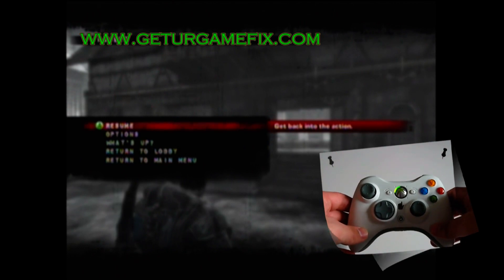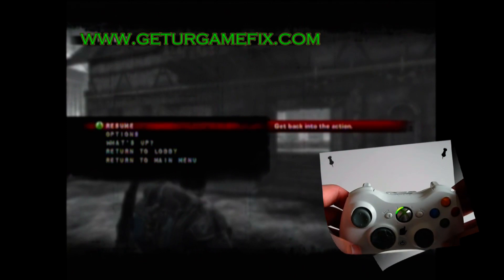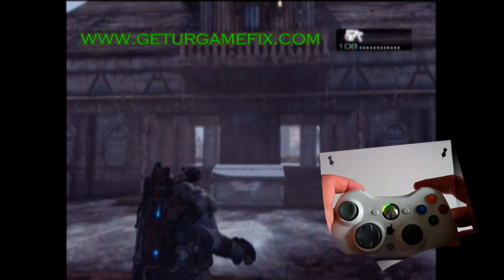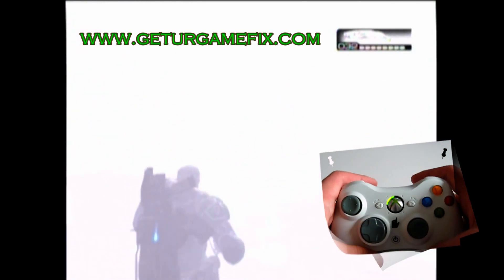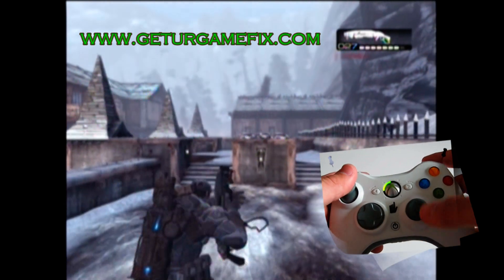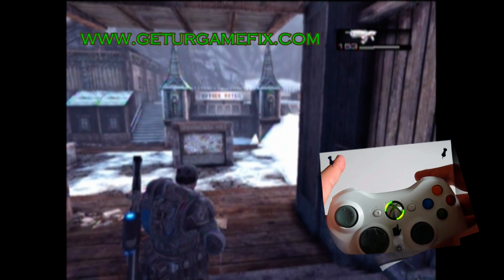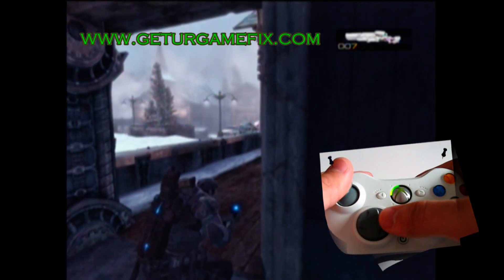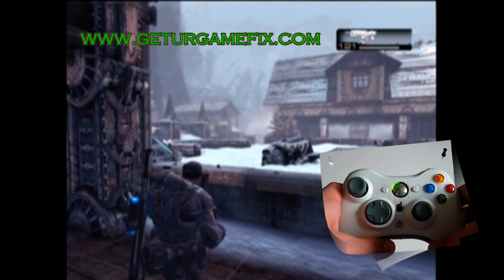Gears of War 2 Perfect Active Reload and Rapid Fire Controller Stealth Version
- This video is a demonstration of the Gears of War 2 Rapid Fire Controller with Perfect Active Reload (Stealth Version) produced by our modding team at Geturgamefix.com. The Controllers has 2 speeds of Rapid Fire and is tuned for the Hammerburst and Pistol. The Active Reloads are setup to work with 8 different weapons on Gears of War 2. This is the perfect controller for the Gears of War 2 addict.